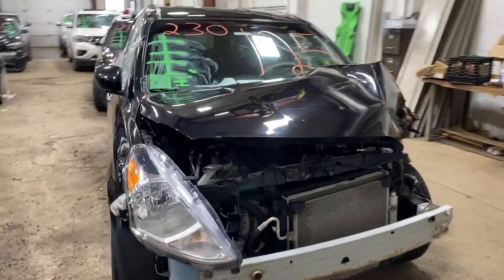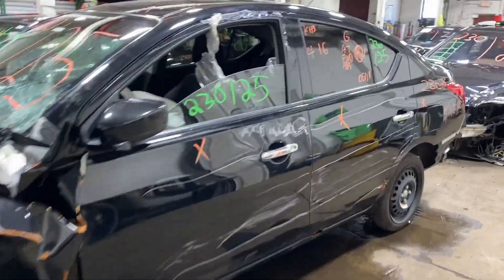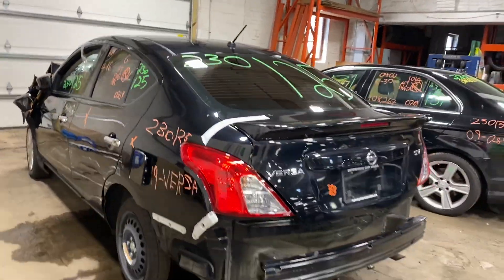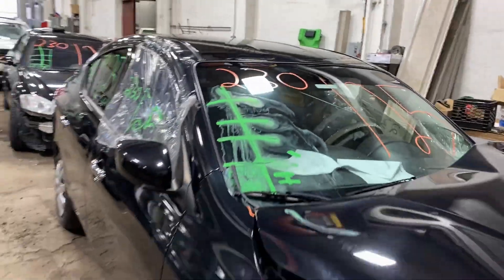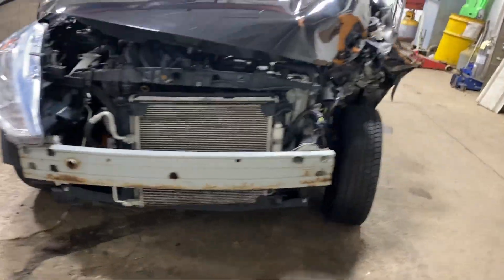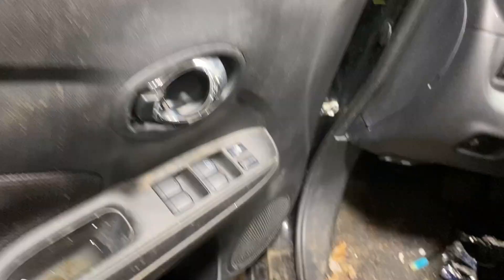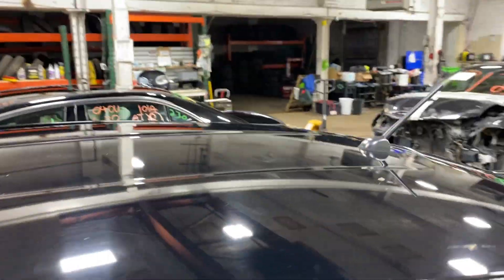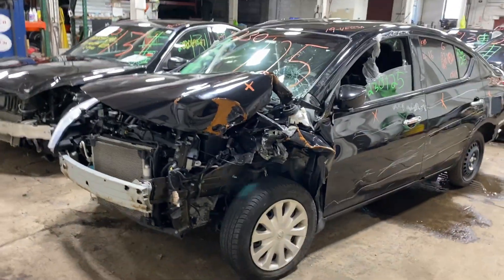Parting out a 2019 Nissan Versa parts car - 230125 - Tom's Foreign Auto Parts